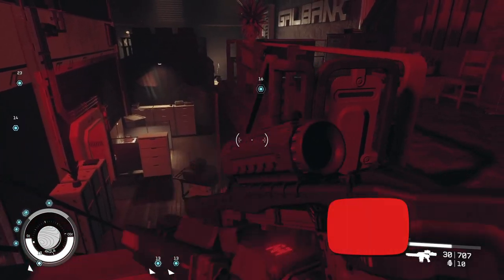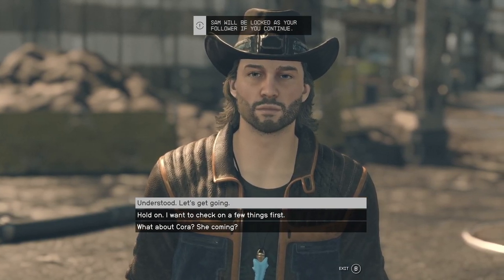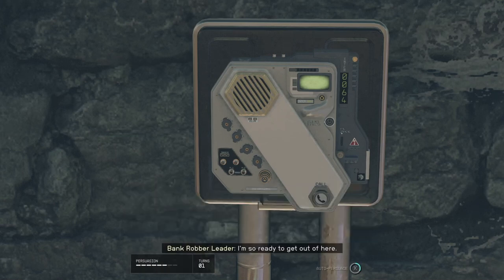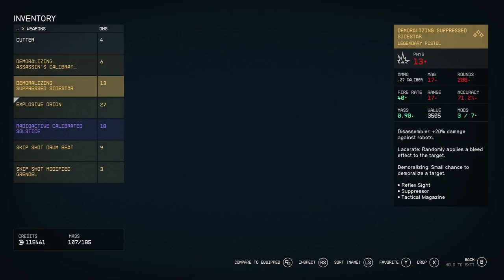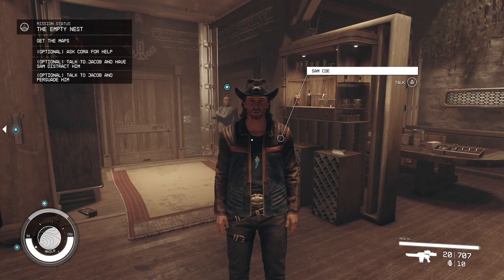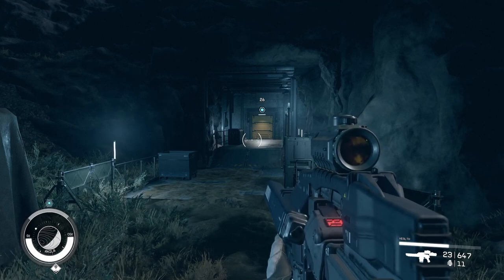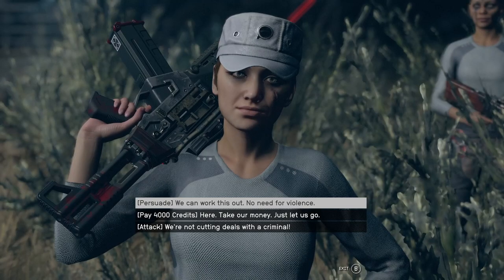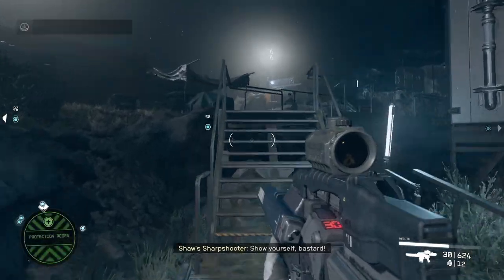Starfield: "The Empty Nest" Walkthrough - Key Items, Collectibles & More!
Starfield: I give you a walkthrough of the campaign mission "The Empty Nest". This walkthrough includes key items and collectibles that you can find & more.